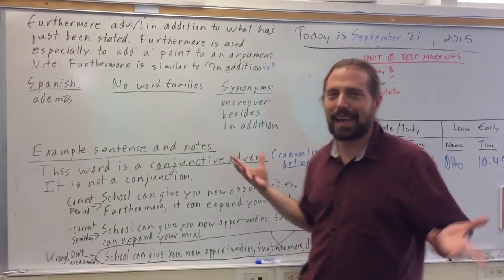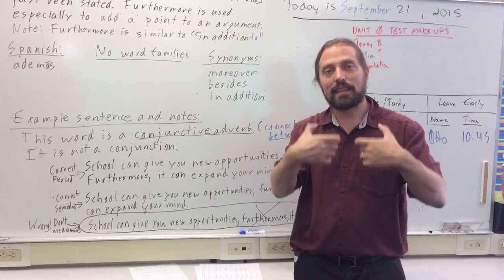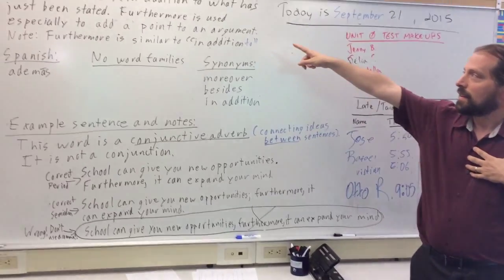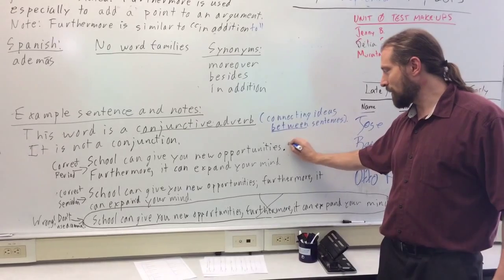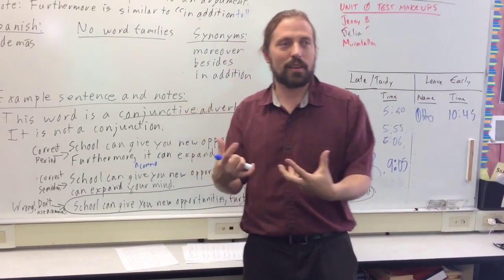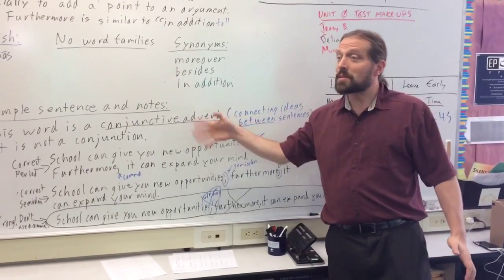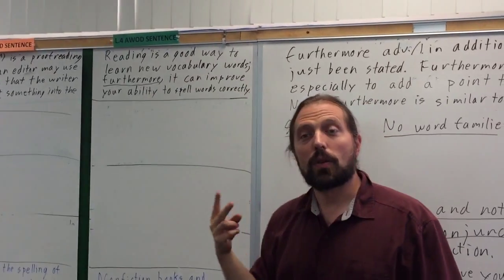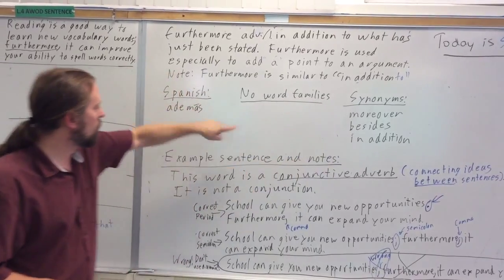1.4.4 AWOD: "furthermore"